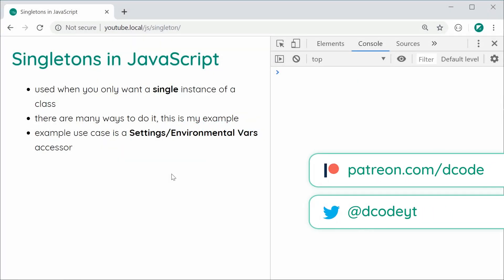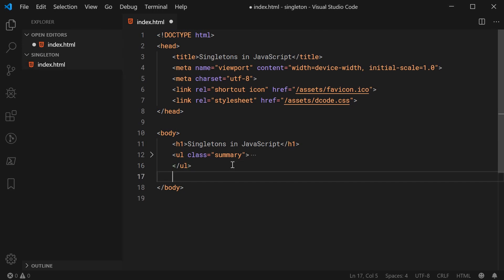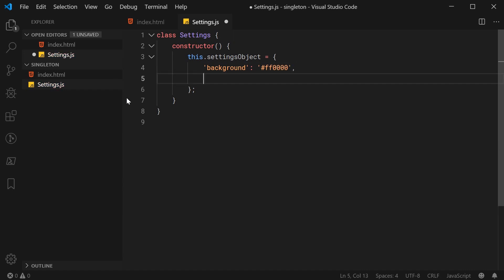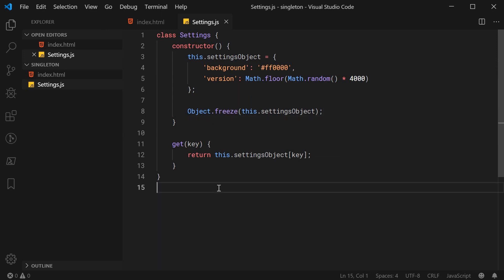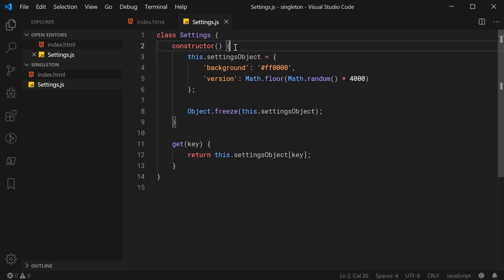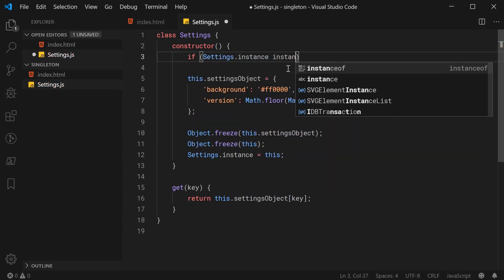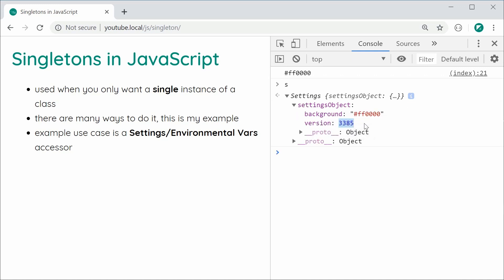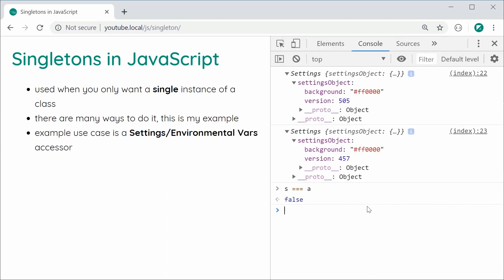How to Create Singleton Classes in JavaScript - Design Patterns Tutorial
In this video tutorial I'll be showing you a technique to create a Singleton Class in JavaScript with ES6 classes.

Singleton classes are used when you only want a single instance of a class to be created - this is useful for things like "settings" or "environmental variable" accessors.